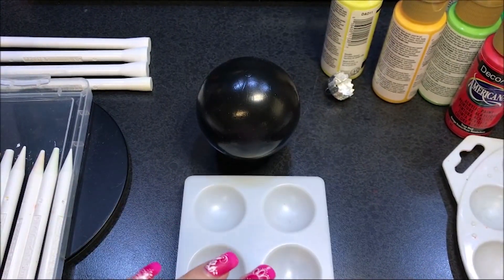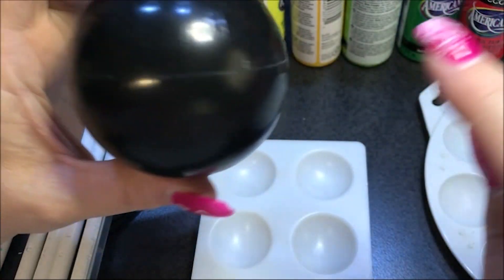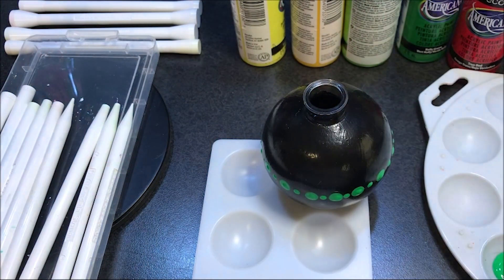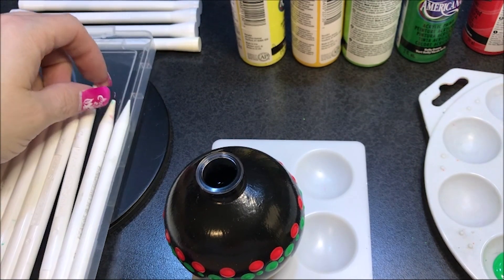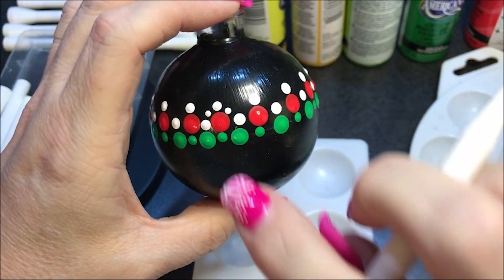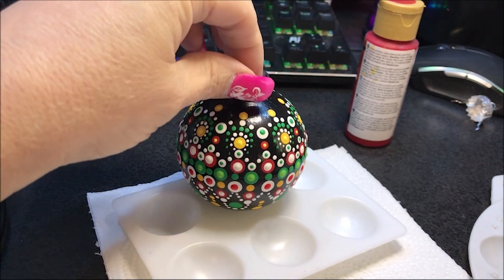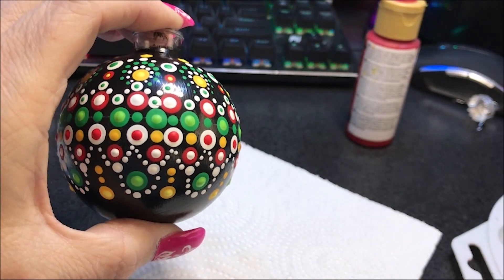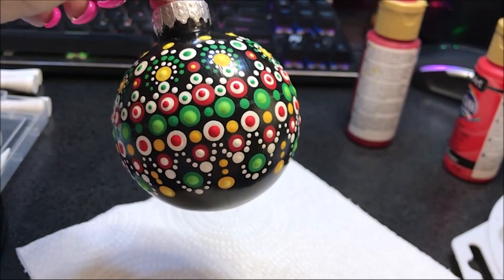How to Paint Dot Mandalas - Christmas Ornament - 175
How to make a dot mandala step by step

2.65" clear plastic ornament
Apple Barrel Indoor/outdoor gloss black (background)

DecoArt Paints:
Warm White
Sour Apple
Kelly Green
Lemon Yellow
Primary Yellow
True Red

Dotting Tools -
DIY Mandala Stones Dotting Tool Set:

10 lbs Ultracal 30 Gypsum
25 lbs Ultracal 30 Gypsum
40 lbs Ultracal 30 Gypsum

Useful Tools -
Paint Palette
6 inch Lazy Susan

Wood Cutouts -
3 inch Round Wood Disc (36 pack)
1.5 inch Heart Wood Cutout (100pack)
Wood cutout 7inch (10 pack)
12 inch wood circle cutouts (12pk)
1.5 inch circle cutout (100pieces)

Blank Cardboard gift boxes:
12 pack black 3x3
12 pack teal blue robbin egg 3.5 x 3.5
12 pack brown kraft paper 3 x 3

5 - 7inch Wooden Unpainted Birdhouses